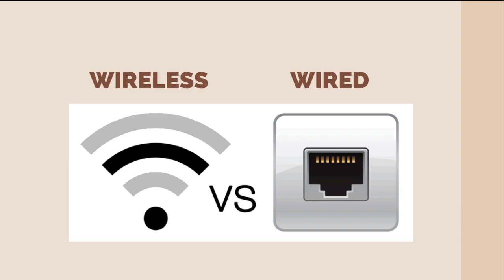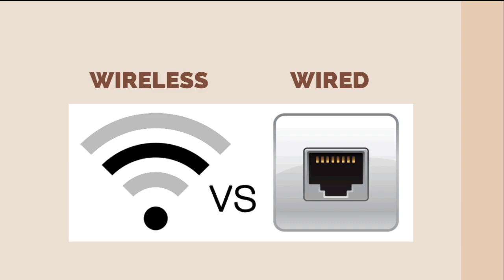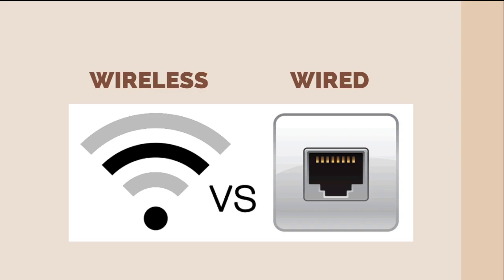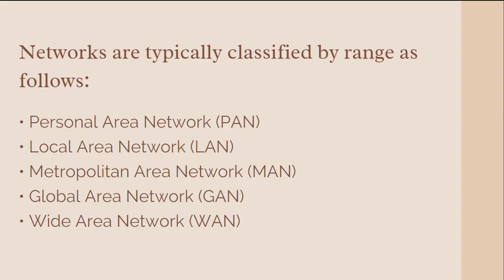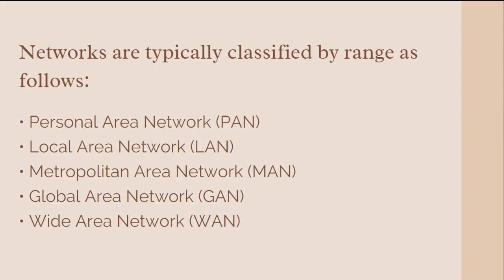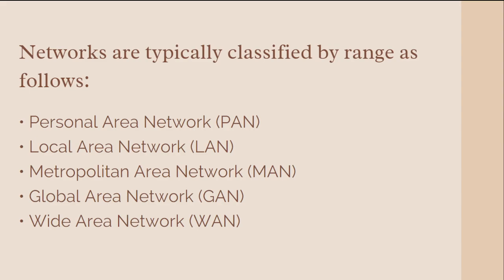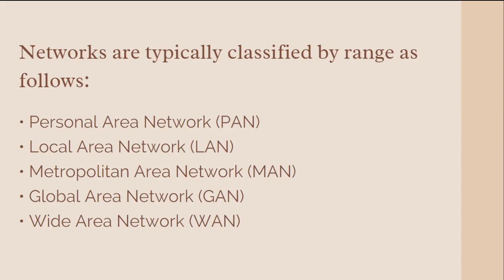COMMUNICATION AND NETWORKS